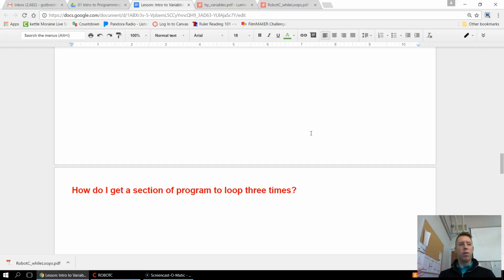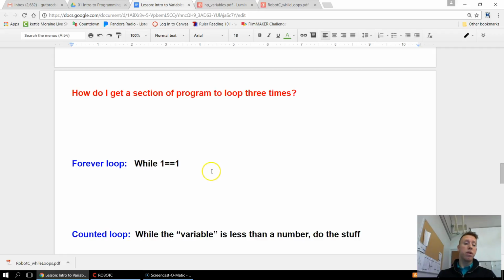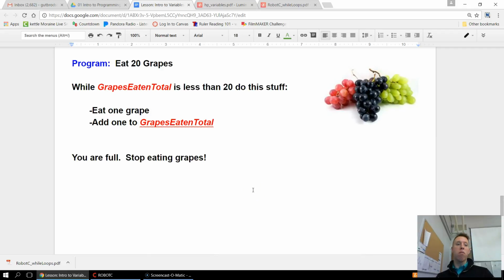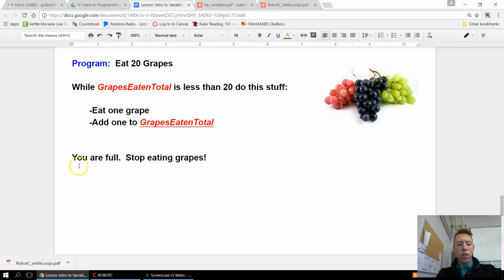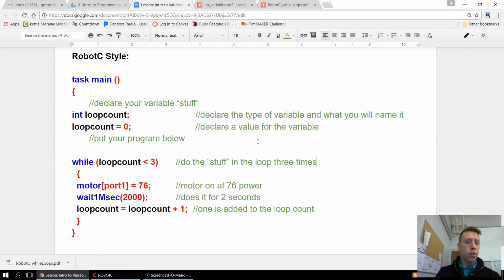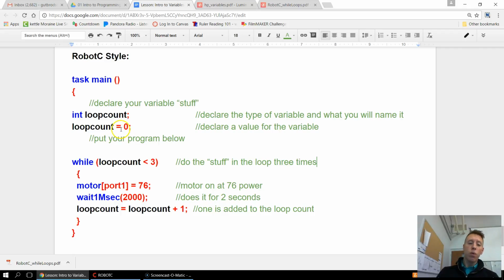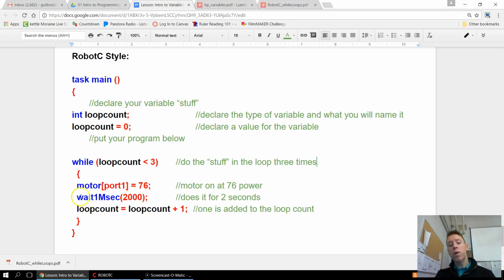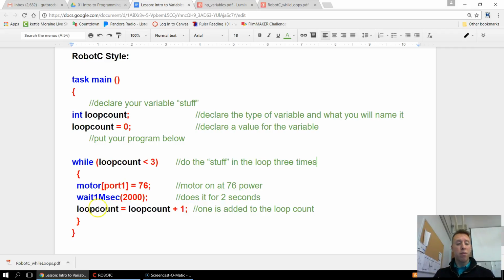Programming: Counted Loops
Learn how to use counted loops in programming